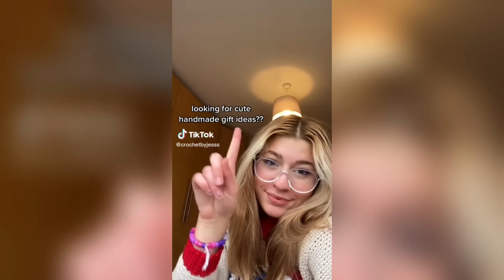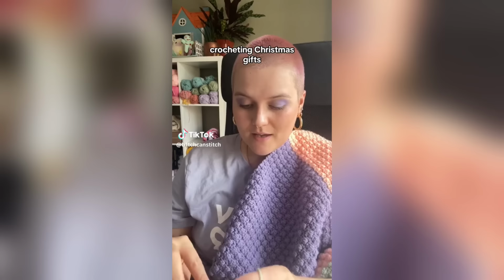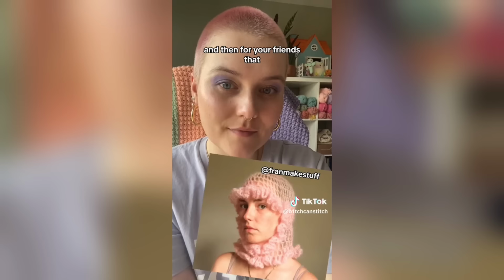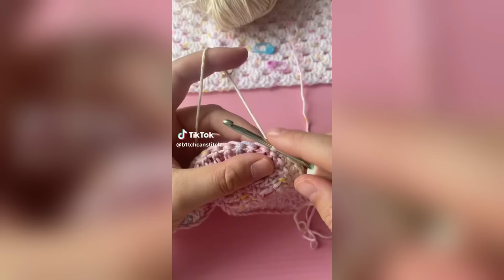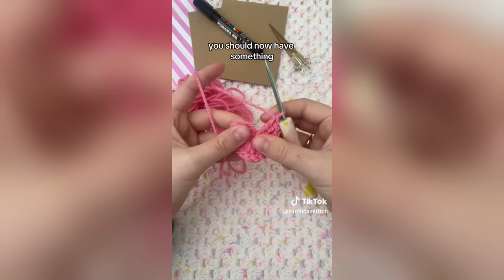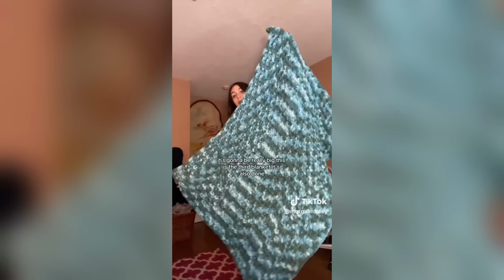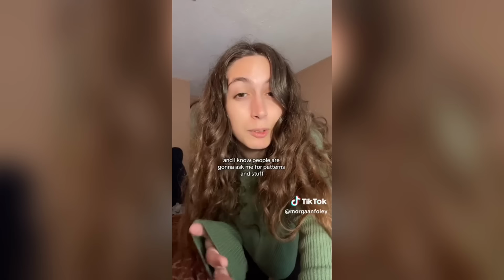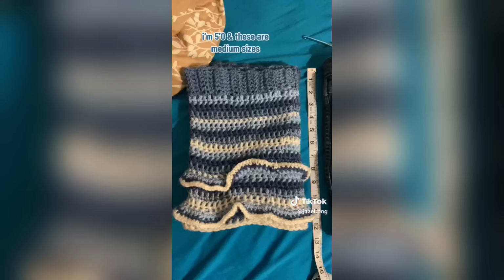Crochet TikTok Compilation 🧶💖 #235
Crochet TikTok Compilation 🧶💖

💖 New Funny Tik Toks videos Compilation Of Crochet💖
Hope to enjoy that new project !

These videos don't belong to me! I'm just a fan!